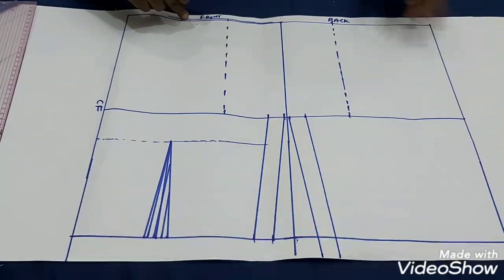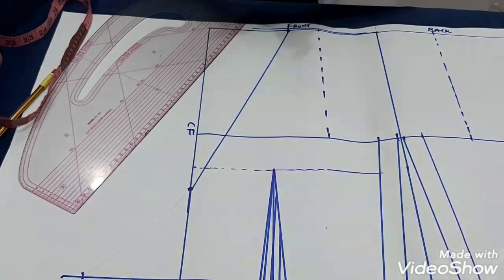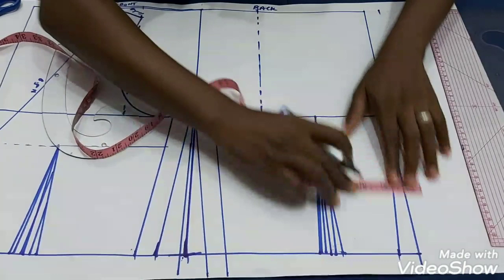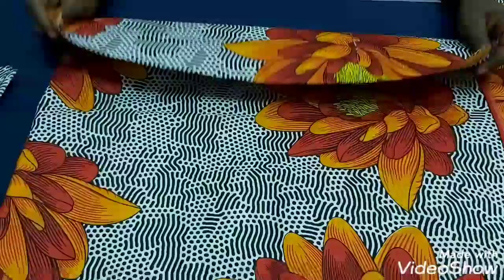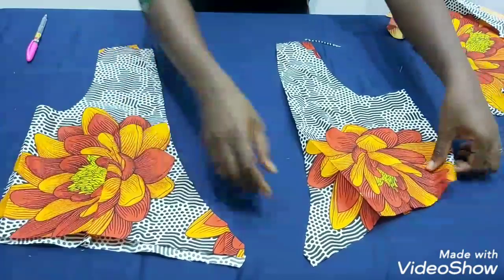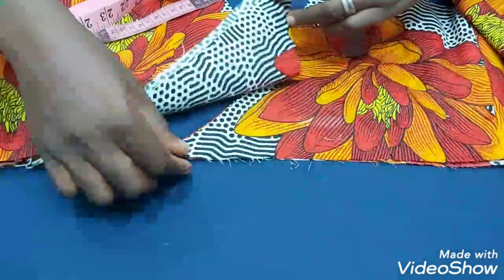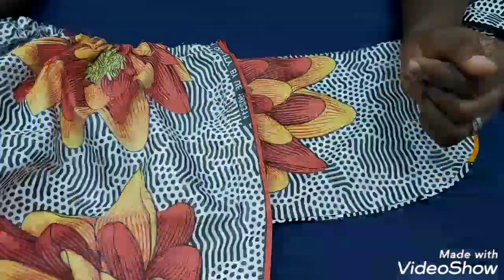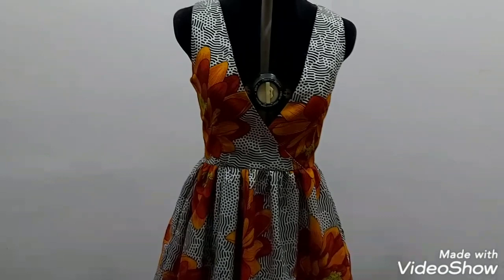HOW TO SEW A PINAFORE (surplice) DRESS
Watch full tutorial on how to  cut and sew a PINAFORE dress.